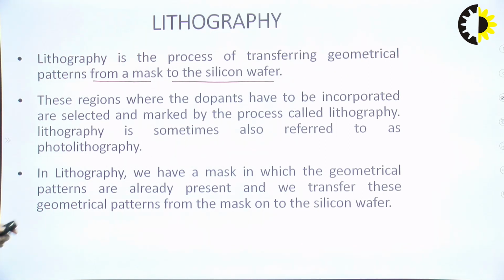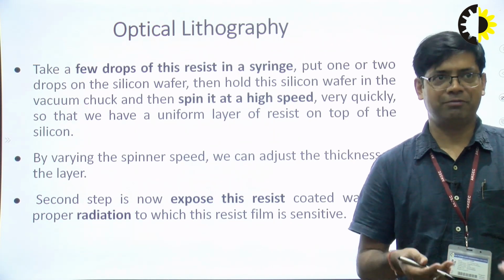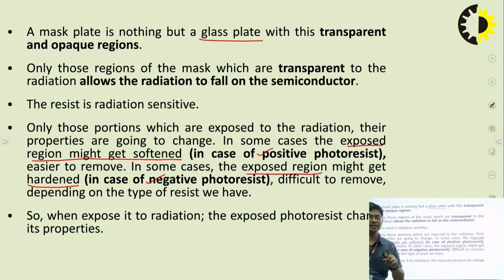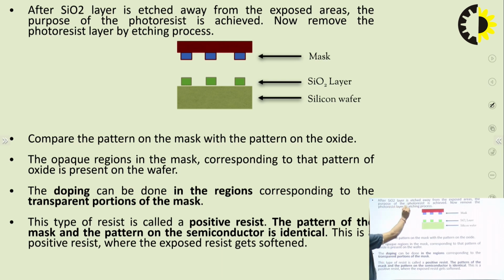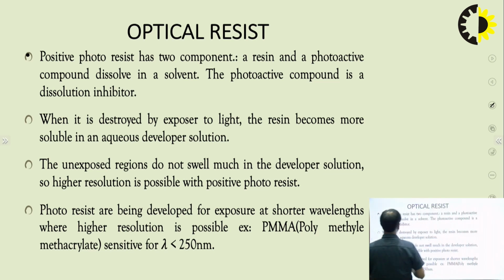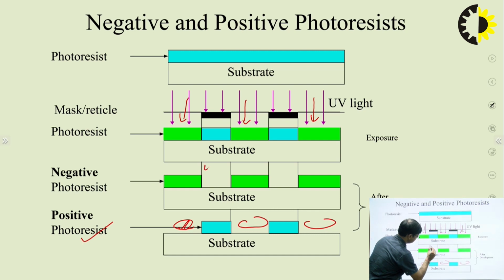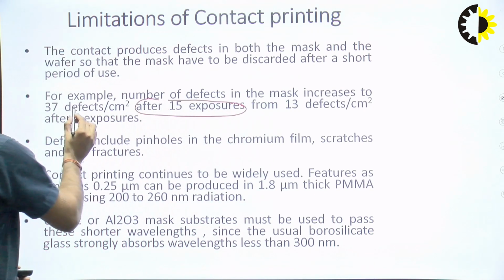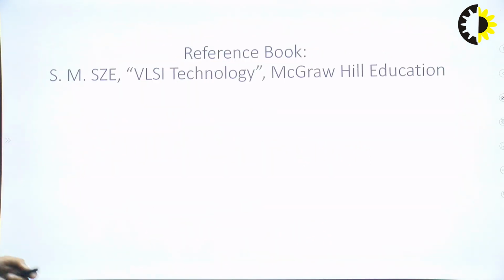''Optical Lithography'' VLSI Technology Lecture 01 By Dr Pankaj Goel, AKGEC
Optical lithography is a widely used process in VLSI fabrication industry. IT is a key step in fabrication process in this step region are created where doping is done